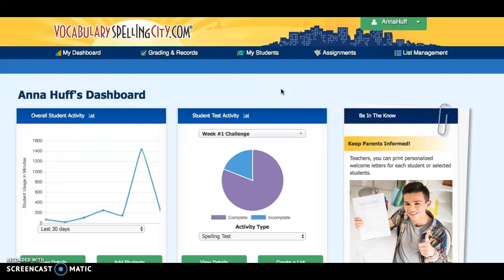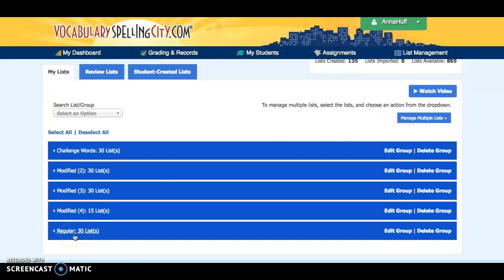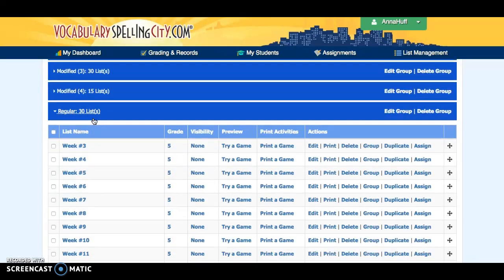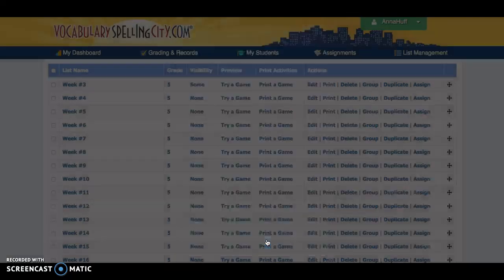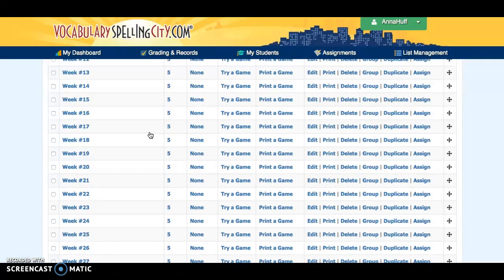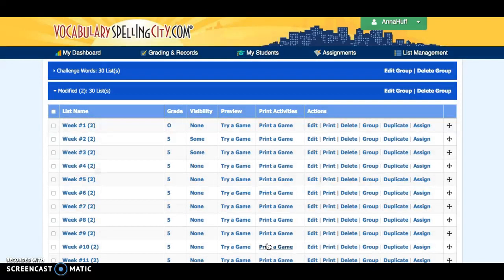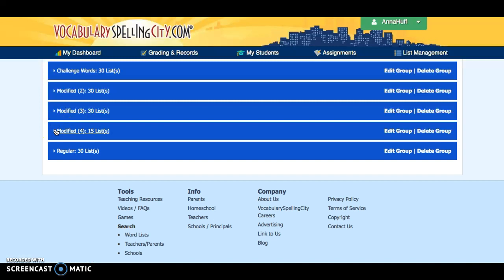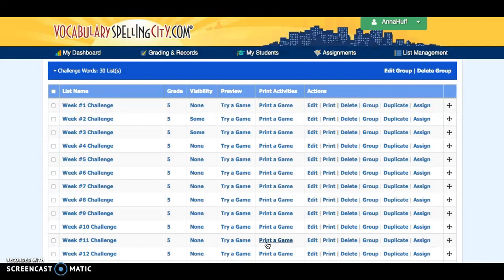Spelling City Weekly Word Lists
How to make only the current weeks word list visible to students.